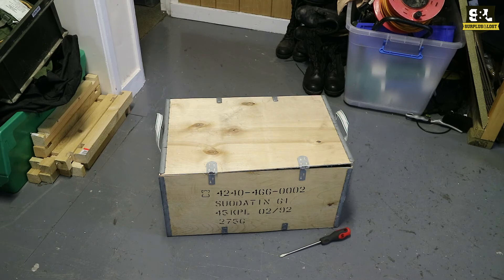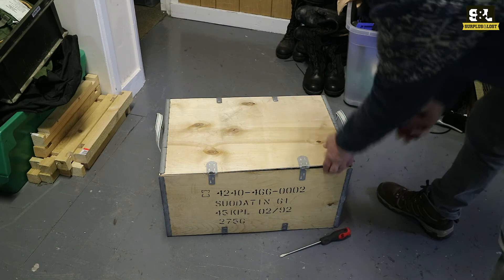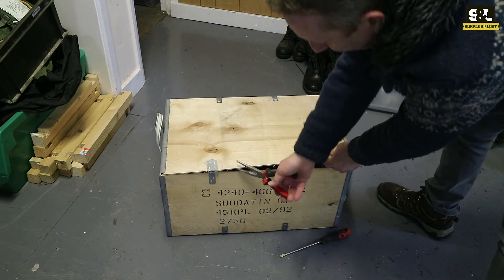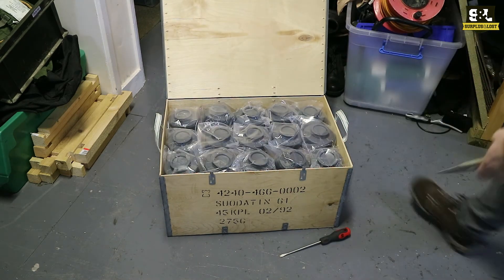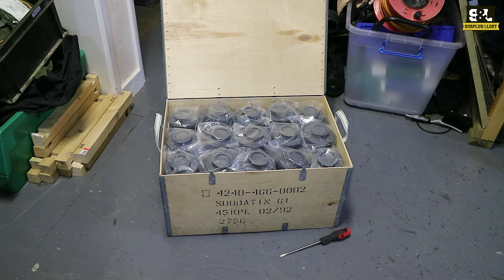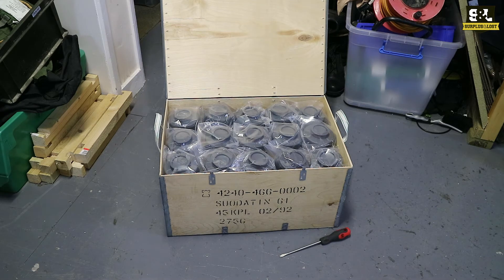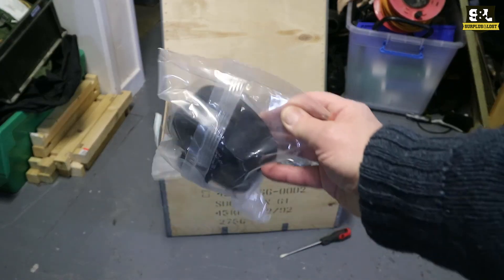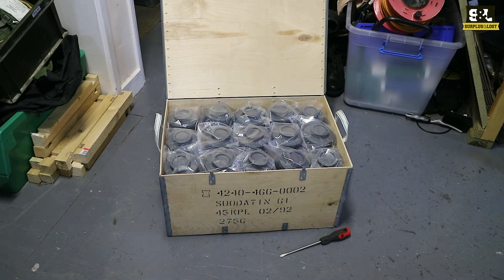New Shipment of Gas Mask Filters received unboxing